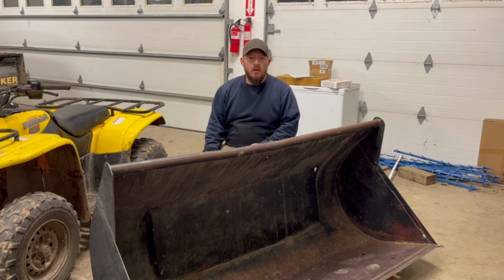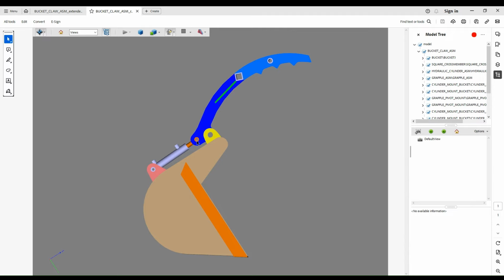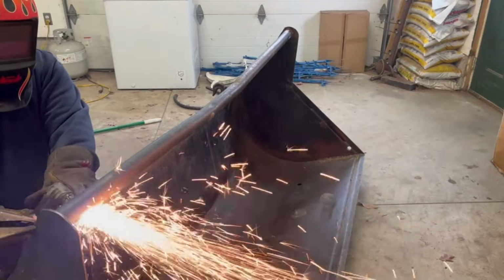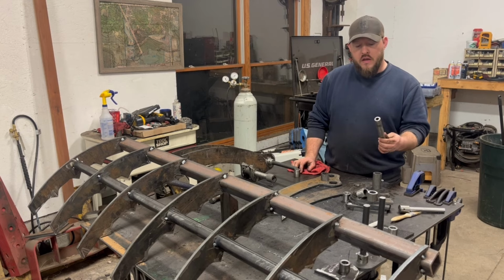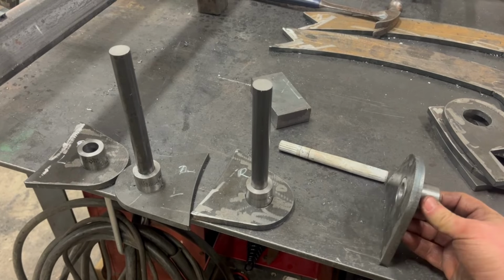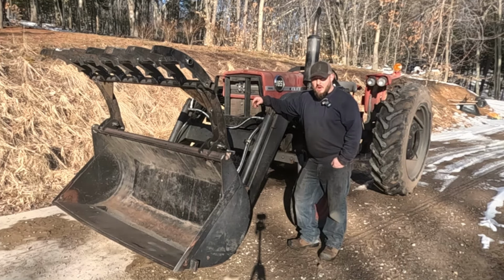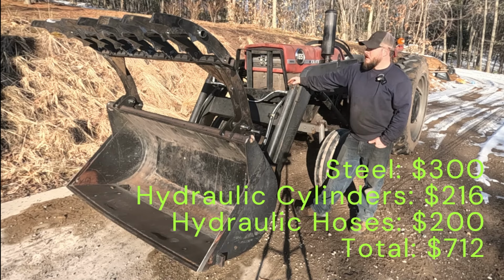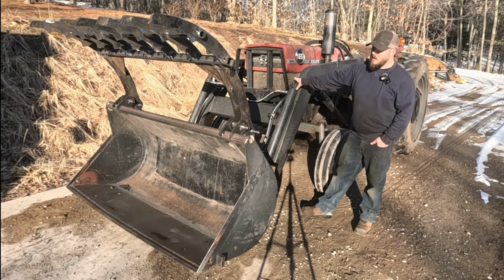The Best DIY $700 Add On Grapple Ever!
The Best $700 Add On Grapple Ever!